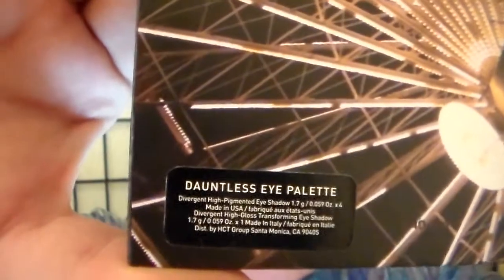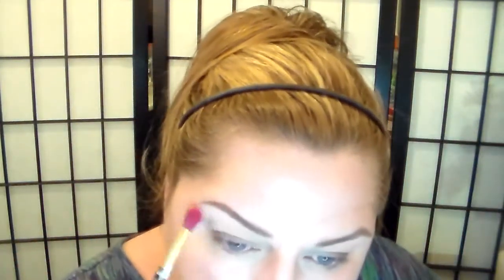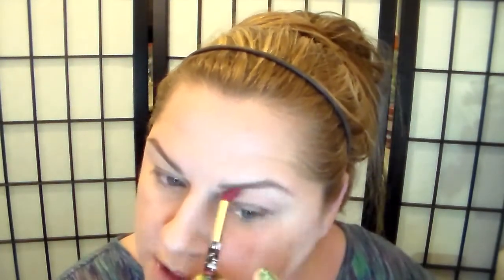Divergent's "Dauntless" palette tutorial/look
Soooo the third video of the Divergent palette series is including the Dauntless eye shadow palette! So pretty so navy so lovely!
I had fun making looks with this collection and have not one regret purchasing it! I love all the
makeup I've tried! The only thing to have made it more complete would have been an included eyeliner set.
I hope you enjoy this video, I had a blast making it!

Products used:
(off camera)
REVLON Photoready airbrush mousse makeup in 040 natural beige
NYX HD photogenic concealer CW04 beige
REVLON brow-fantasy in dark brown
Urban Decay Eyeshadow Primer Potion anti-aging eyeshadow base
(on camera)
Divergent's "Dauntless" eye palette and cheek palette
Maybelline master drama eyeliner  Sapphire Strength
NYX Collection Noir liquid black eyeliner
Too Faced better than sex mascara
Wet N Wild Willow lip pencil
Divergent's lipgloss Fear Not